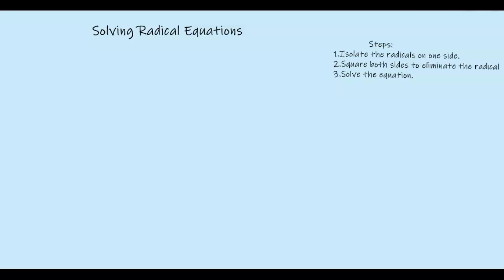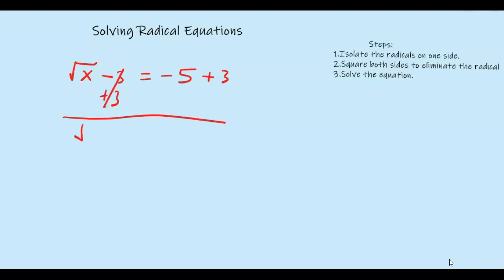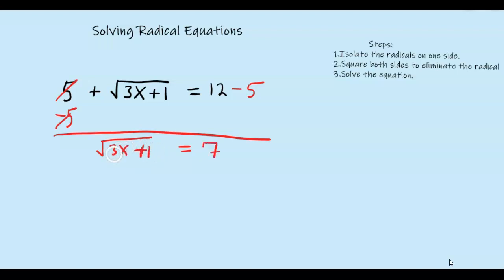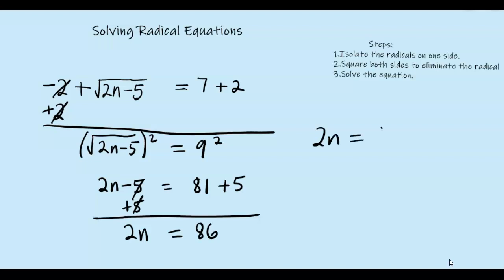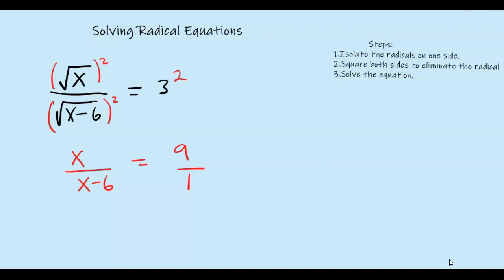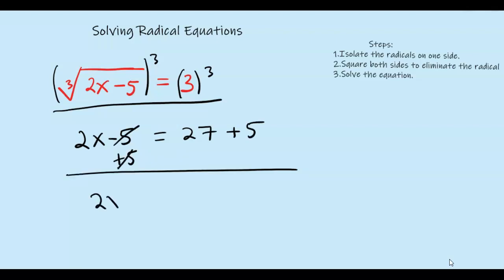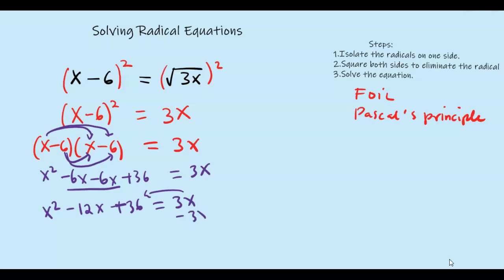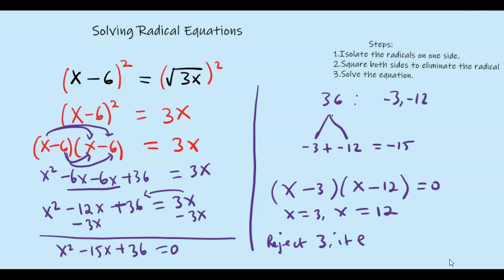How to solve radical(surds) Equations in 3 steps || solve radicals || Ab Math Education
Solving radicals with 3 steps, you can always plug your answers back to check.
Either linear equation or quadratic equation pops up after the second step. You can review how to solve linear or quadratic equations from my channels@ABMathEducation

How to solve radical,
Equations in 3 steps ,
solve radicals,
Ab Math Education,
solve radicals,
radical equation,
radical equation examples,
square root equations,
square root equation formula,
solving radical expressions,
solving radical equations examples,
radical questions,
solving equations with rational exponents,
square root equation examples,
solving radical inequalities,
rational exponent equations,
rational and radical equations,
solving square root and other radical equations,
solving rational exponents,